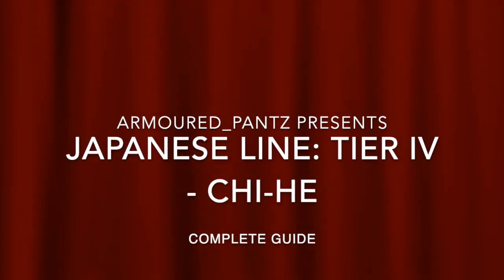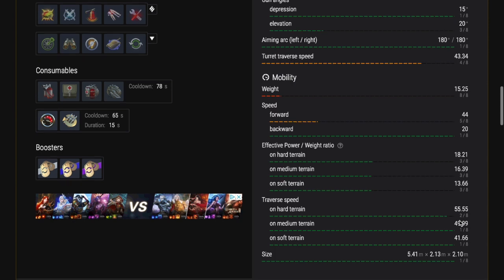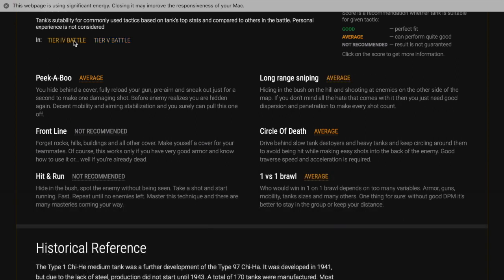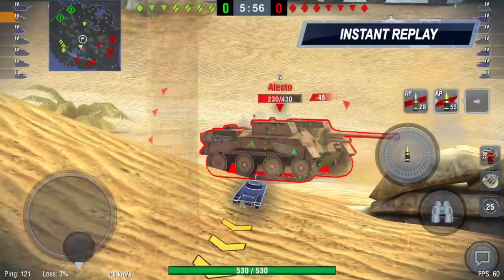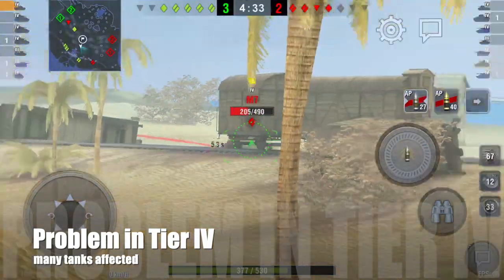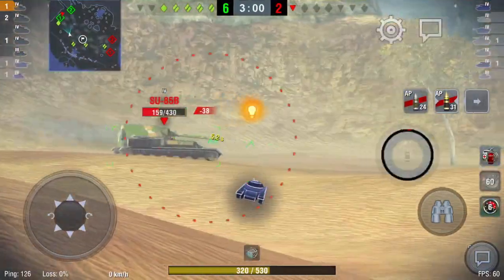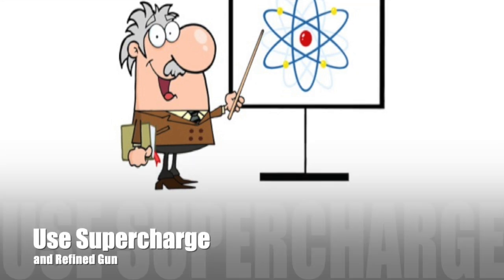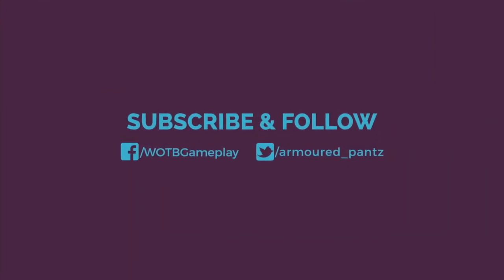World of Tanks Blitz: Japanese Line - Tier IV Chi-He Complete Guide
The Japanese Line is one of the most challenging in Blitz... mediocre tanks will little or nothing to recommend them versus their piers.

That said, if you can play Japanese tanks well, then you are a GOOD player, because they are quite unforgiving!

So first off, here is a general introduction the Japanese line..

Secondly, here is a guide to playing medium tanks (as all Japanese Tanks are)...

Got all that?  Ok so let's look at the Tier IV, Chi-Ha...here you will find;

- complete tech spec
- gun info
- armour info
- play guide
- gameplay
- tips and hints...

Cheers Mush!

AP